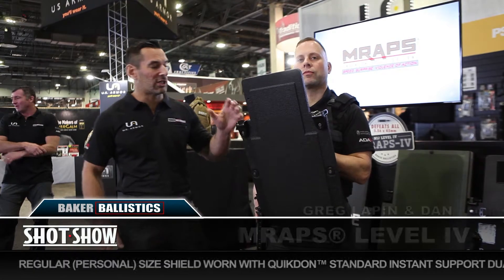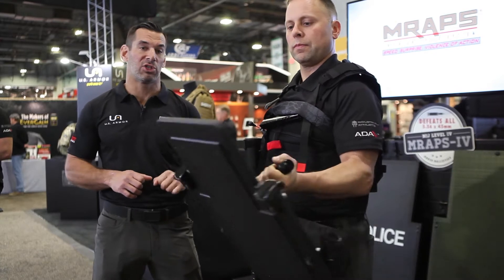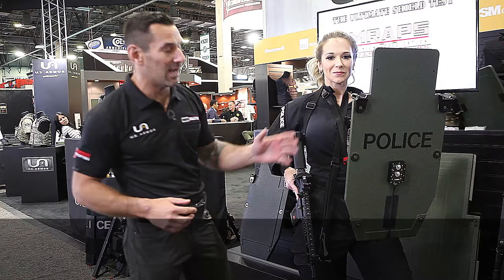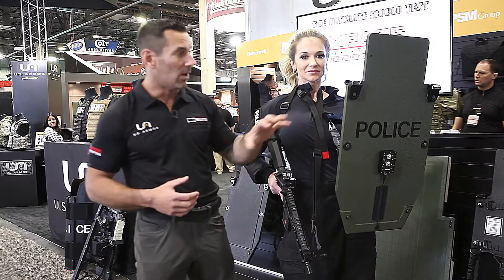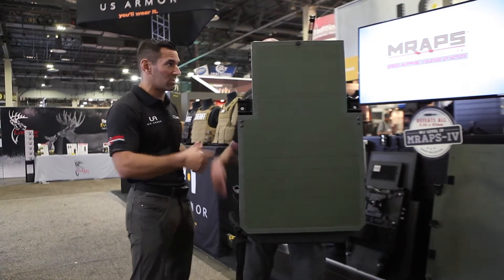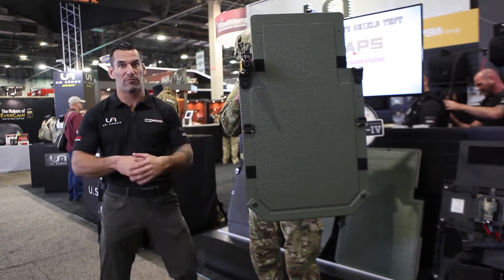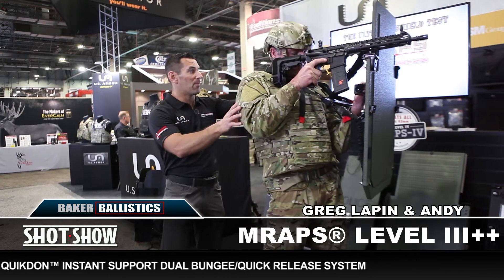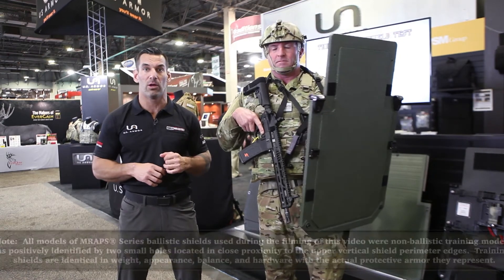WORLD'S MOST ADVANCED RIFLE RATED SHIELDS!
Six models of MRAPS® Series military grade lightweight composite ballistic protective shields. Man-portable and designed to enhance delivery of accurate long-gun firepower while the shield operator is on the move, with minimal or no user fatigue. Two sizes, three levels of protection will enhance safety during any dangerous military, law enforcement or security operation where hostile rifle fire can be encountered.  Made in the USA. Filmed at the 2019 SHOT Show.

Video filmed and edited by Jesse Paivadunn.